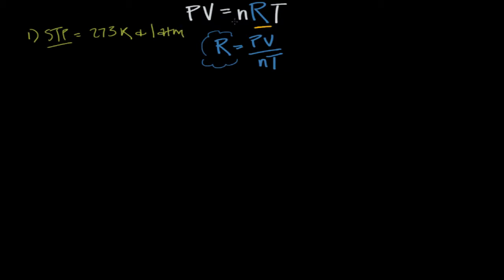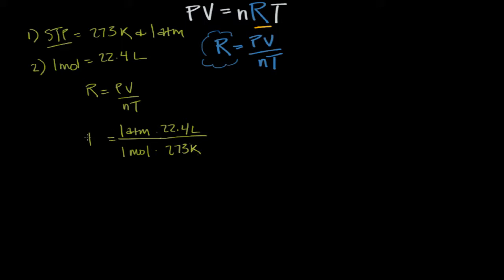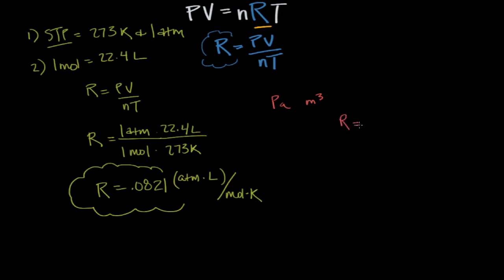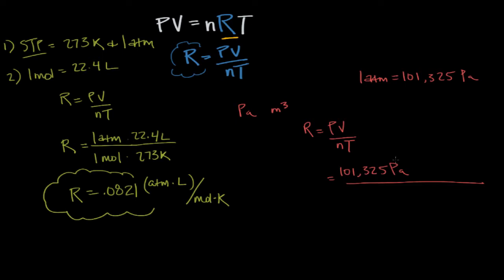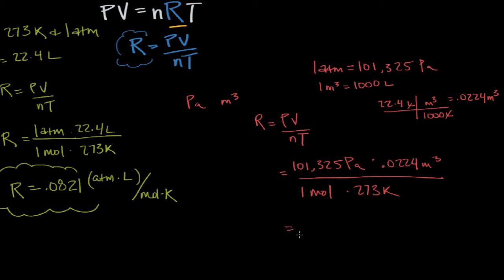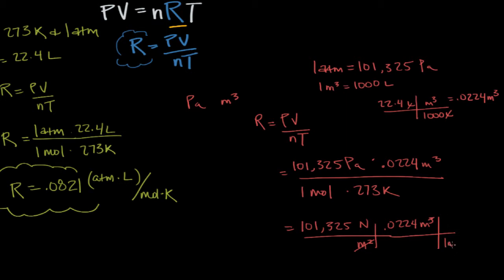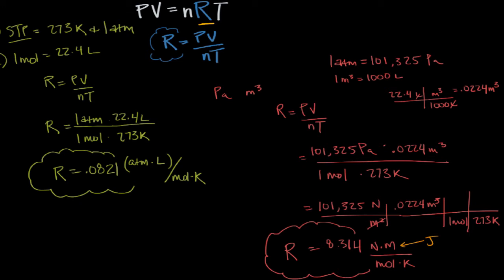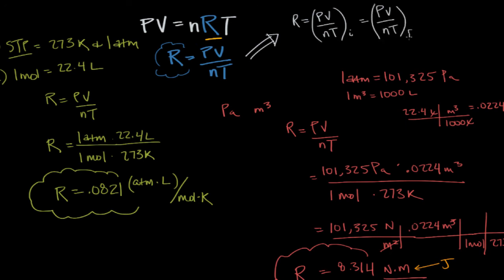Derivation of gas constants using molar volume and STP